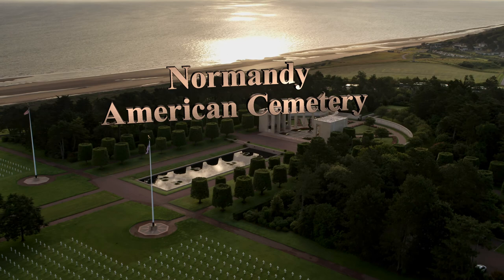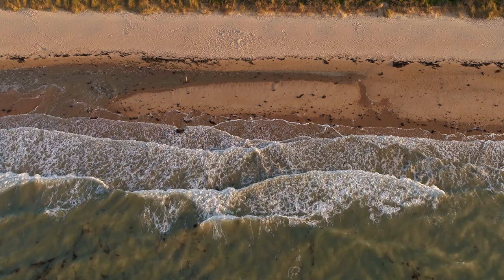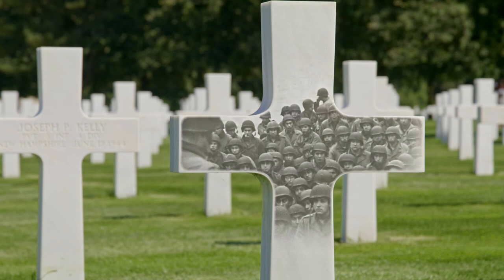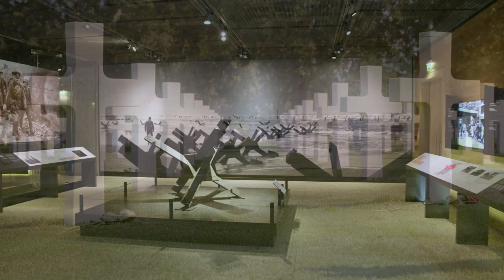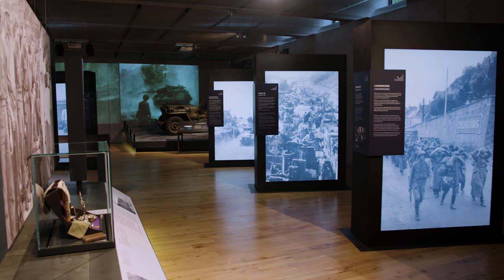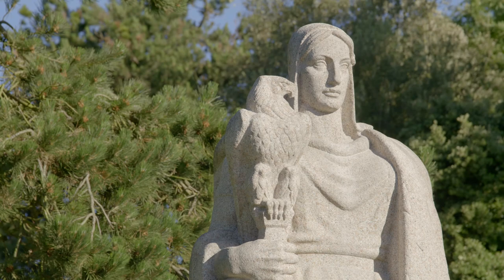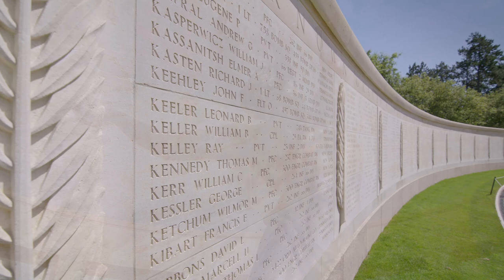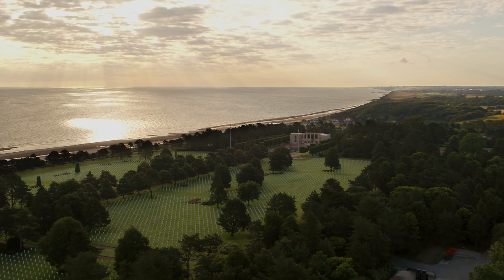Normandy American Cemetery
Normandy American Cemetery sits on a bluff high above the coastline where the legendary D-Day beach landings of World War II took place.
These hallowed grounds preserve the remains of nearly 9,400 Americans who died during the Allied liberation of France.
Its memorial, a symbol of the indomitable spirit of American youth, is recognized the world over.
Behind it, the names of over 1,500 service members whose remains have not been recovered are carved on the walls of the Garden of the Missing.

The American Battle Monuments Commission honors America's fallen service members and their stories at 26 overseas cemeteries and 31 monuments.